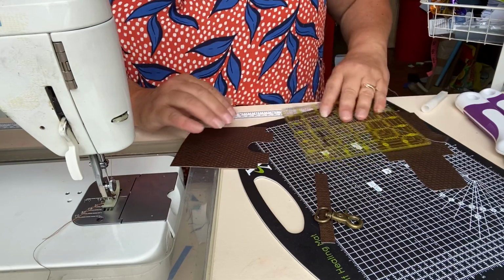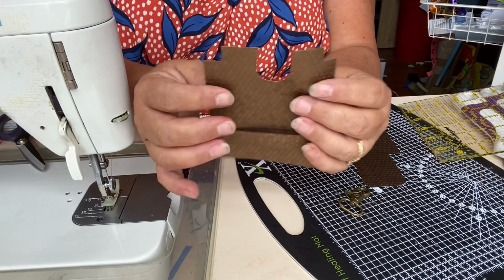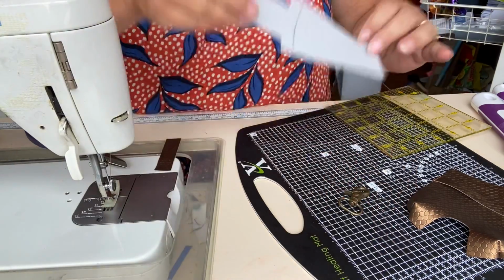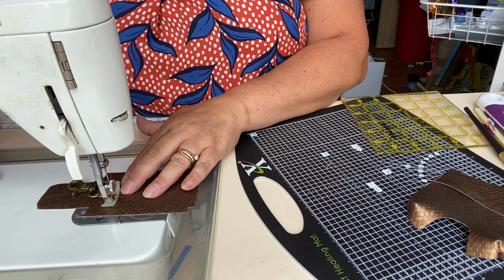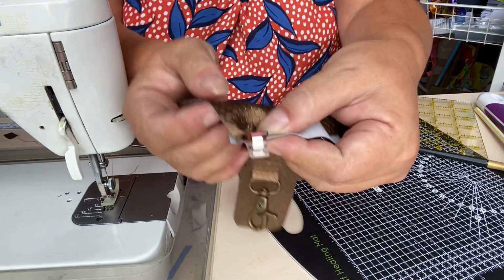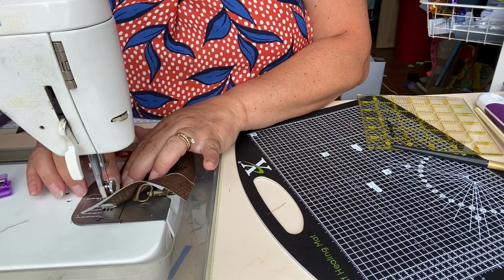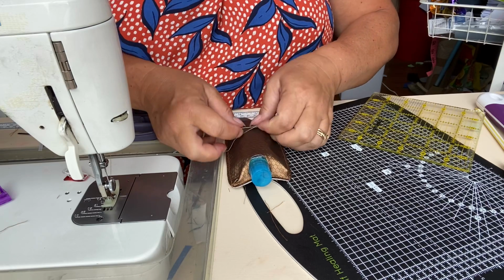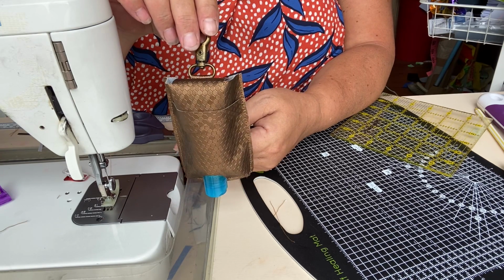Handy bag Video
Pop over to my Facebook group for the patterns templates and SVG files for this essential little sanitiser pouch. easy access for your hand gel, no need to rummage in your bag or pockets.